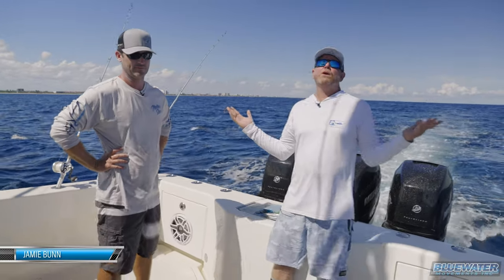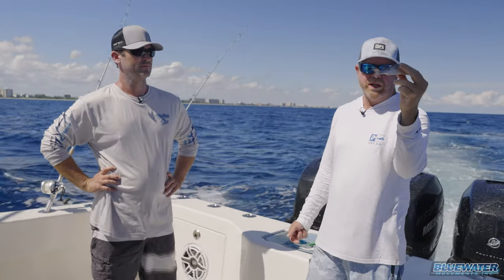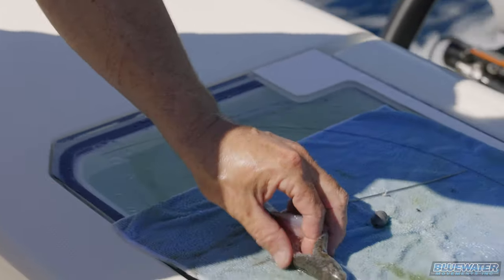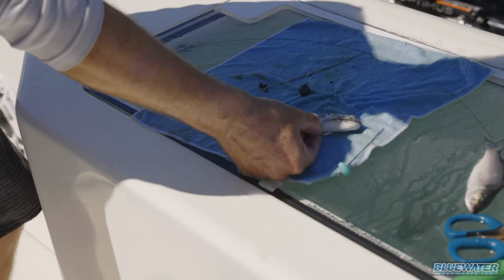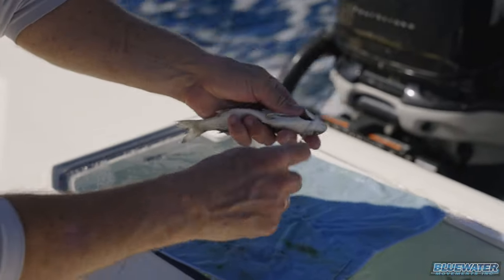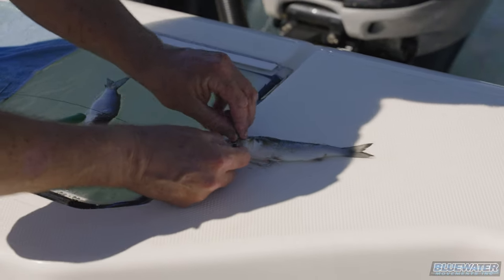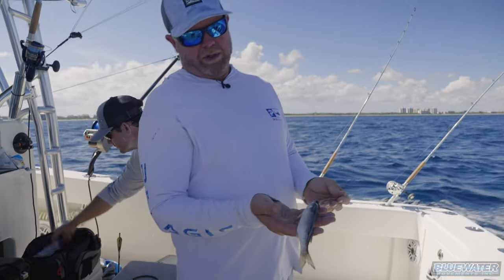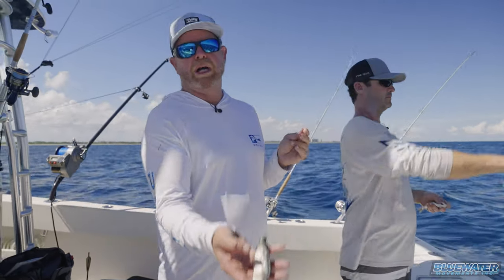Ultimate Finger Mullet Trolling Rig! Swims Like It's Alive! Easy to Rig!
The fall mullet run off the southeast coast of Florida is truly something to see! A variety pack of silver mullet, black mullet, and finger mullet push down the beach with just about every predatory fish in the ocean looking to capitalize on an easy meal. Finger mullet are a primo bait for inshore fishing in the fall targeting snook, tarpon, jacks and other inshore species. They can also be deadly offshore trolling for wahoo, dolphin, kings, sails and more. In this 'tips and tricks' video Captain Mike Calabrese, owner/inventor of Fire Tailz baits, demonstrates how to easily rig a swimming finger mullet for trolling. With the backbone removed from the bait, as you will see in the video, it swims as if it were alive when you are trolling it behind the boat!

Equipment Used in Video:
- Bait Scissors
- Bait knife
- #7 wire
- 6/0 to 7/0 short shank J Hook
- Rigging Needle
- Small Tie Wrap